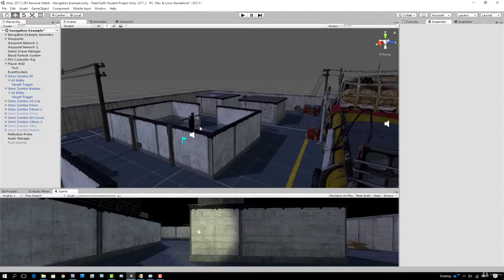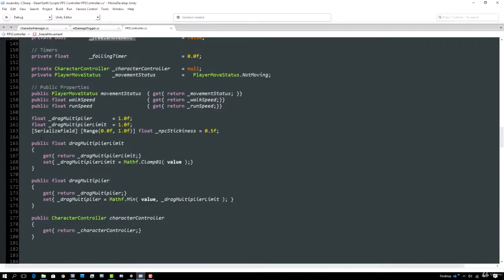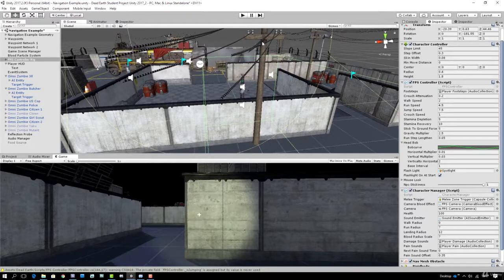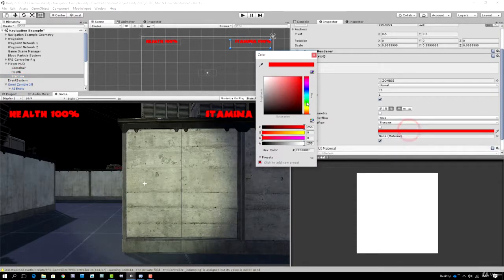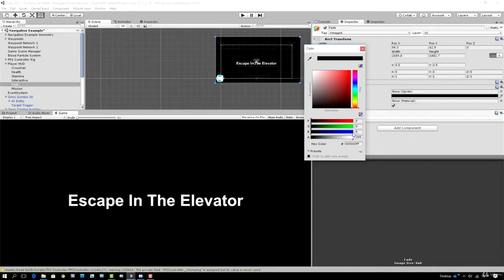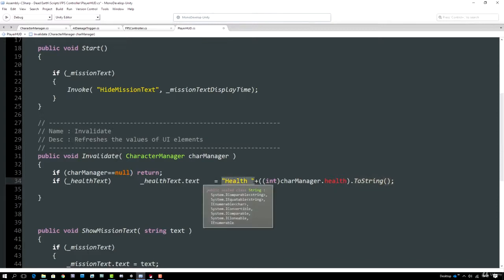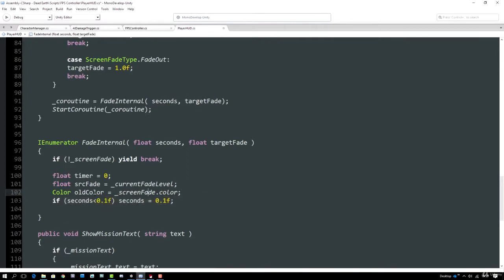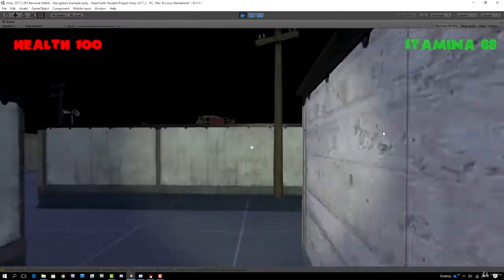51 The Stamina System and HUD Creeper 001